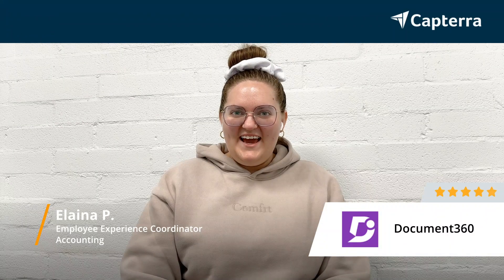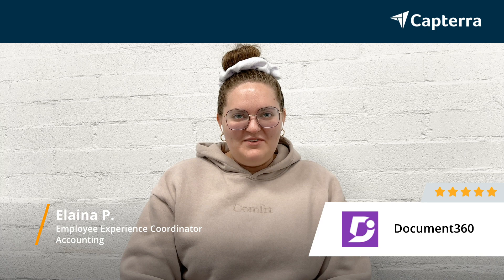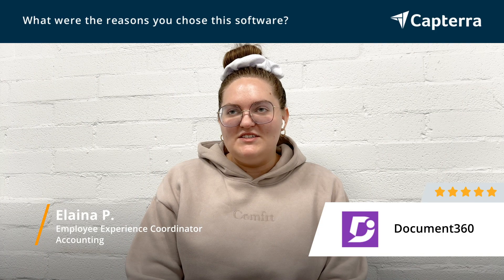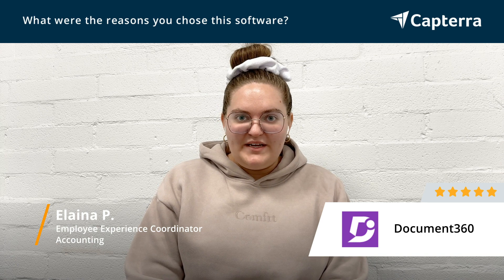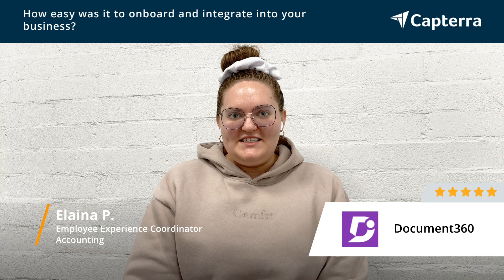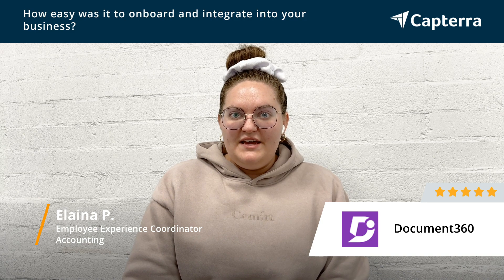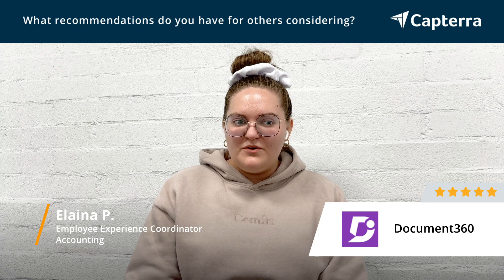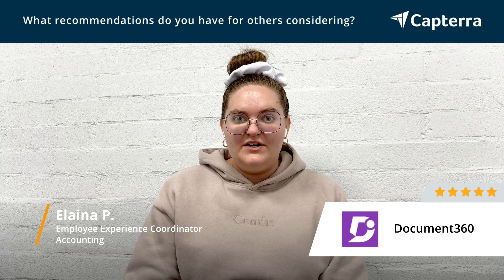Document360 Review: Use Their Customer Service & Resources.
"Document360 Review 2023.

0:00 Intro
0:17 What other software products did you consider or switch from?
0:41 What were the reasons you chose Document360?
1:32 How easy was it to onboard and integrate Document360 into your business?
2:01 What recommendations do you have for others considering Document360?"